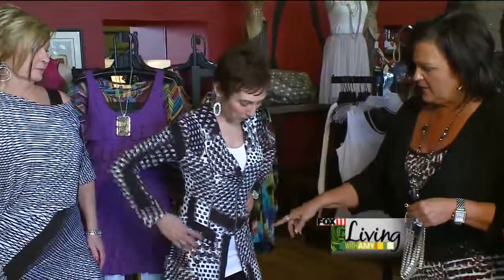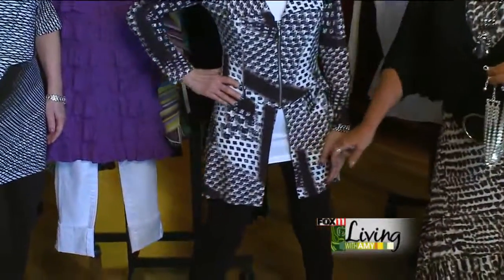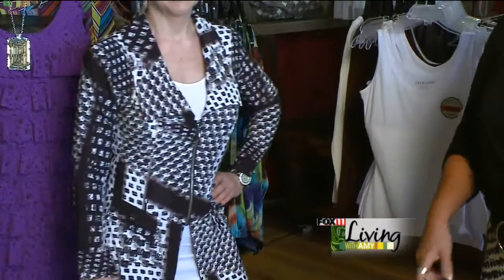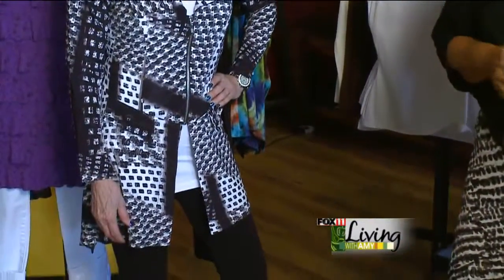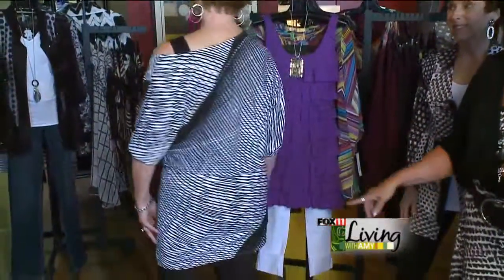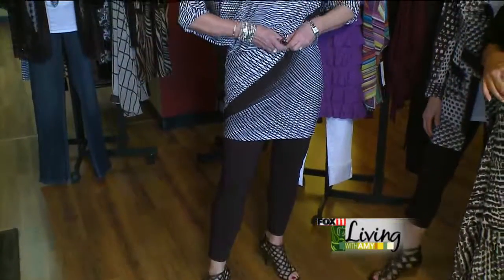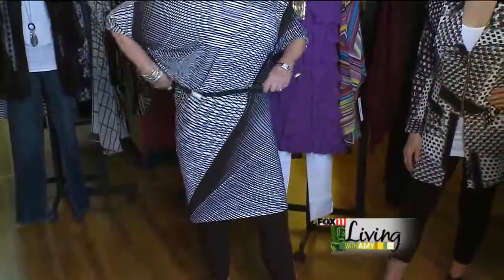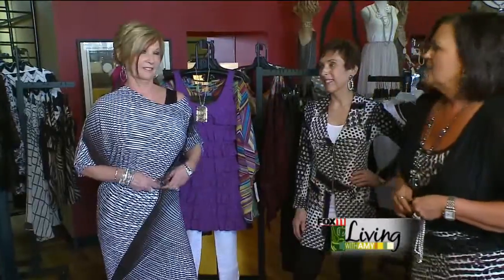ultimate closet-living with amy